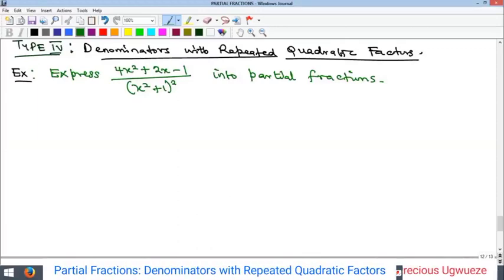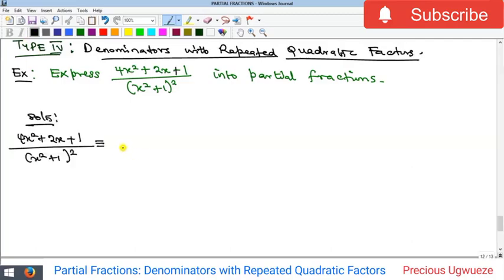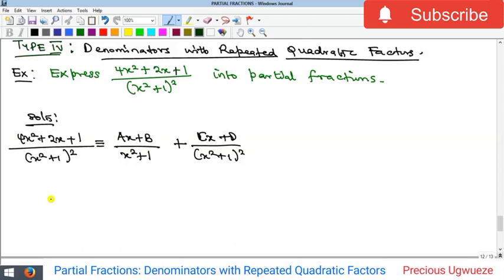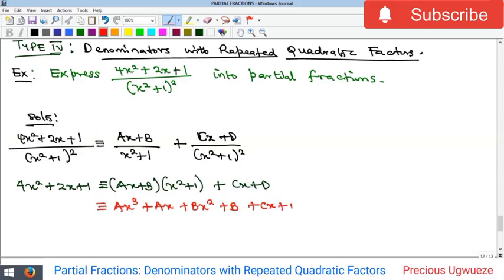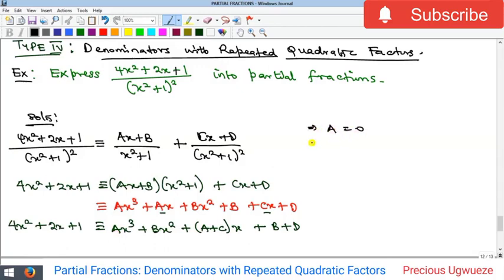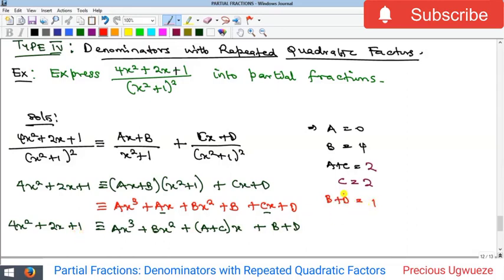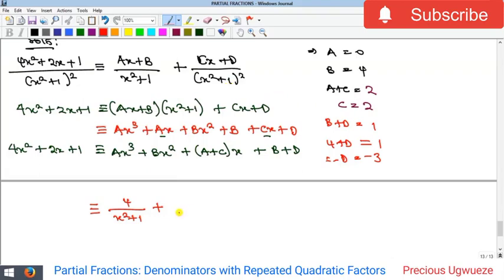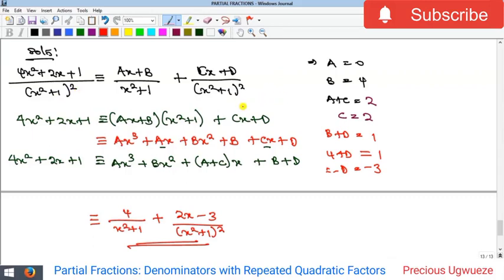Partial Fractions | Type 4 | Repeated Quadratic Factors as Denominators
Any algebraic fraction will always have the number of its partial fractions to be equal to the number of distinct factors contained in its denominator.